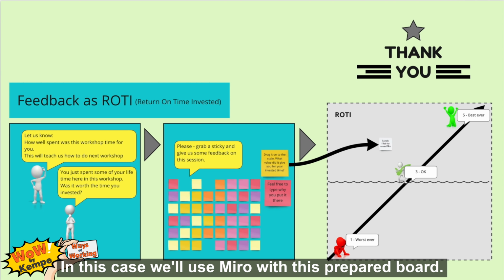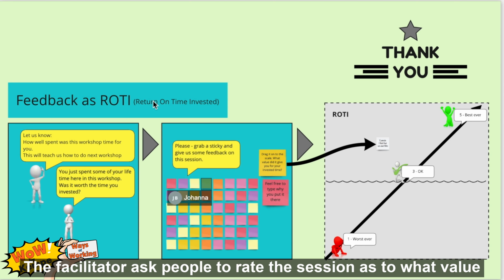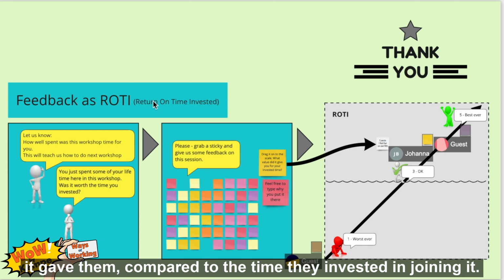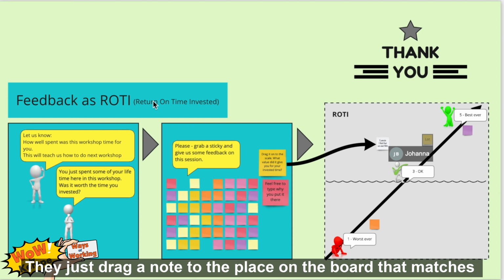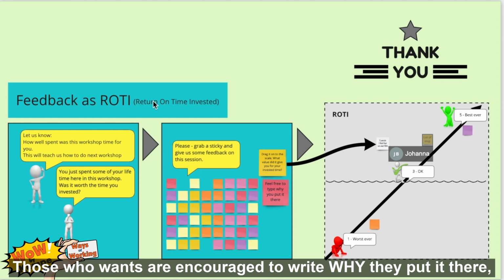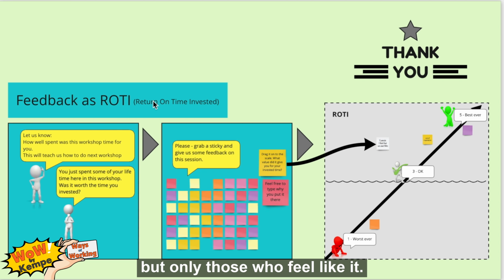ROTI feedback tool explained in less than 2 minutes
Learn how to use the ROTI tool when you want feedback after a class, workshop or such...
This one shows how it's done in the Miro template but you can do it in many ways.